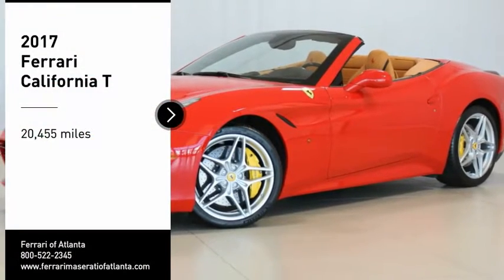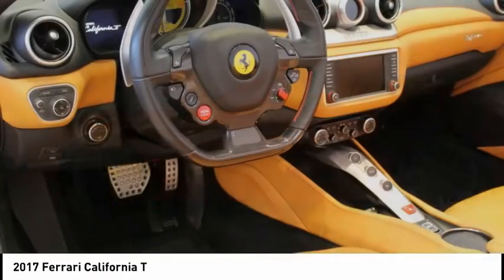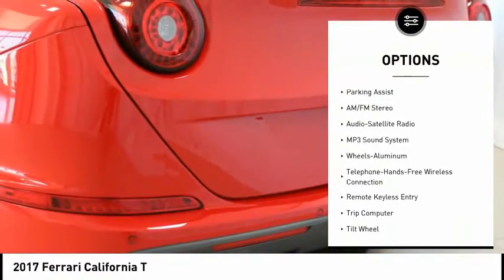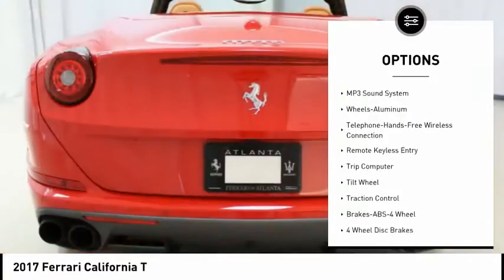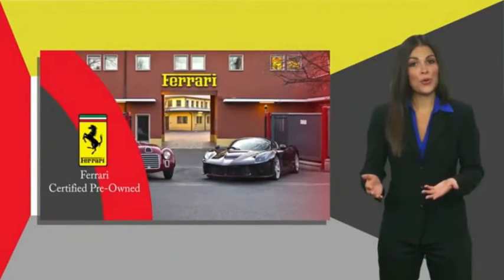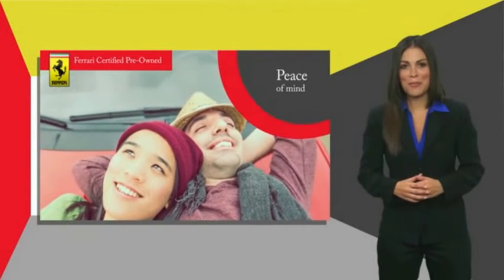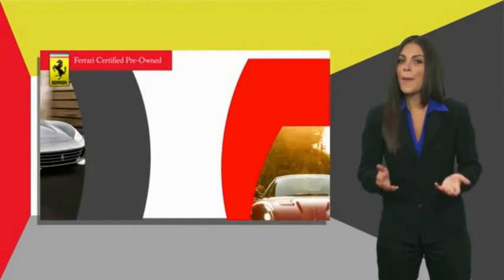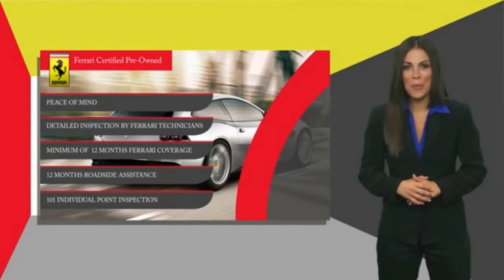2017 Ferrari California T Roswell GA 261988A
This 2017 California T in Rosso Corsa over Beige interior offers red brake calipers, Daytona style seats, horse stitched on headrest, special handling package, carbon fiber steering wheel, Scuderia Ferrari shields, 20 forged painted rims, yellow rev counter, ventilated full electric seats. foldable rear seats and colored special stitching.   *FERRARI CERTIFIED PRE-OWNED AVAILABLE EXTENDED FERRARI WARRANTY*